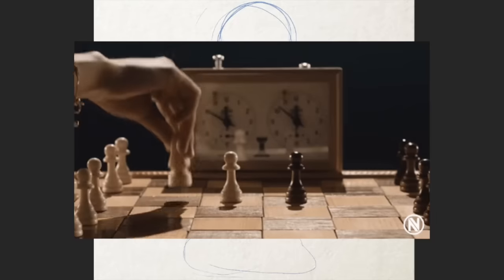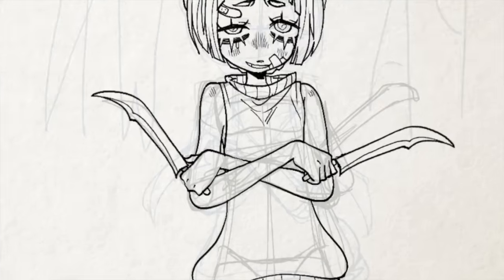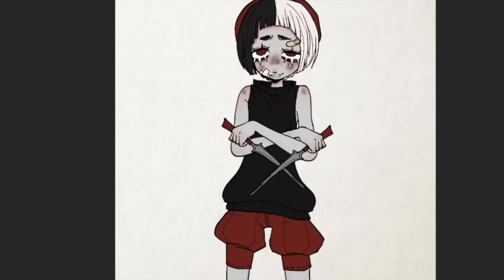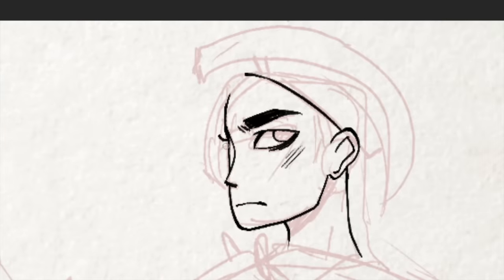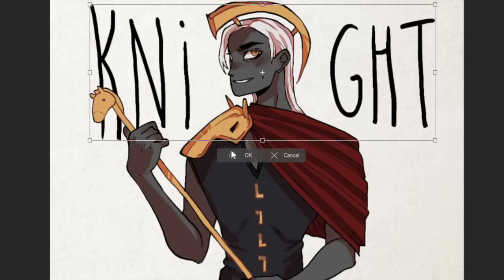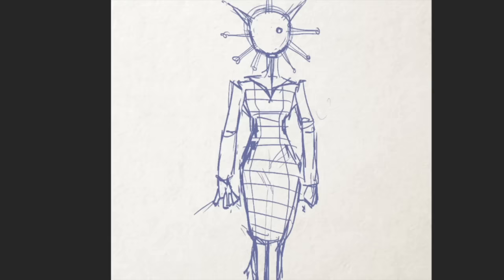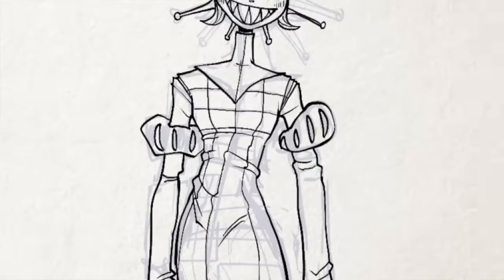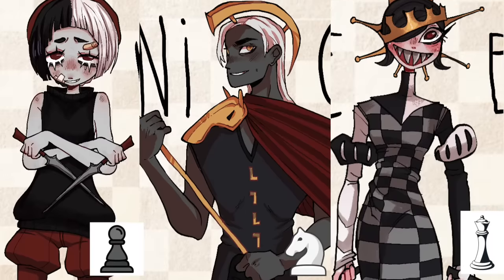IF CHESS PIECES WERE HUMAN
don't ask me my chess rating please it's not good

thank you to Myuu for usage of the second song in the video!